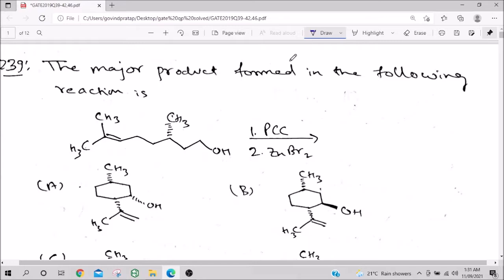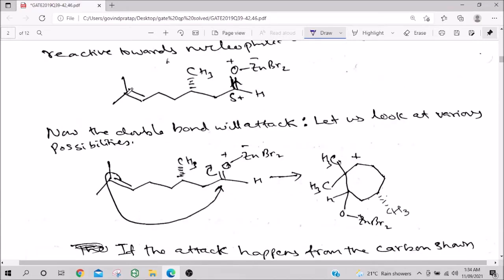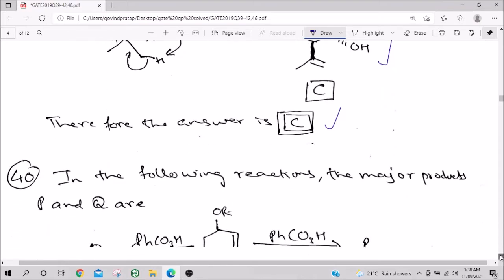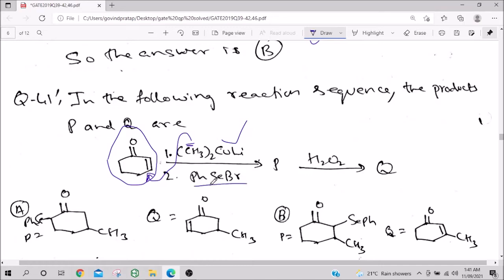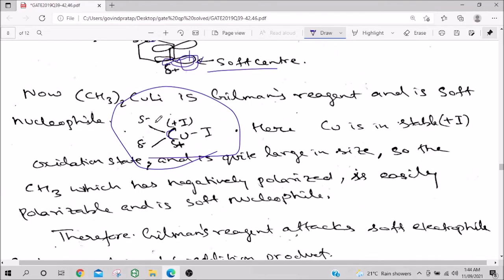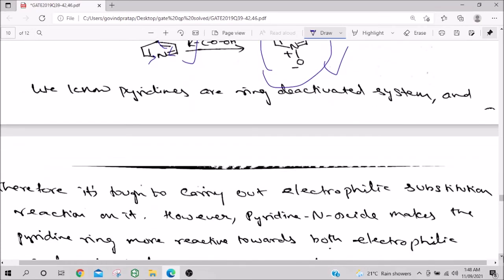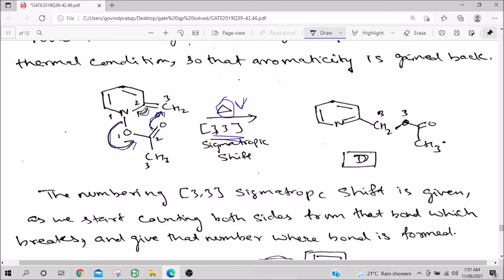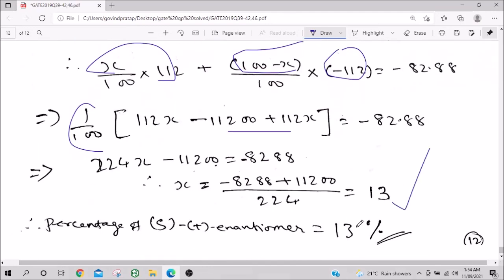Learning Organic chemistry through GATE Question Papers: 2019 Q.P. questions 39-42,46